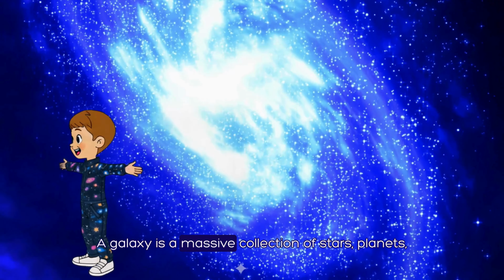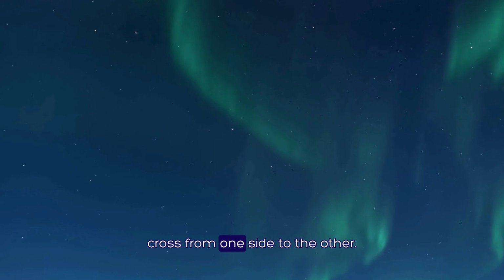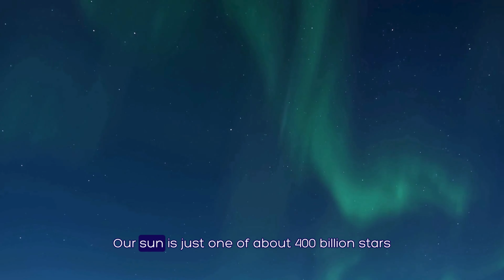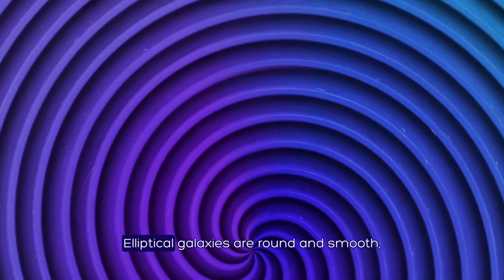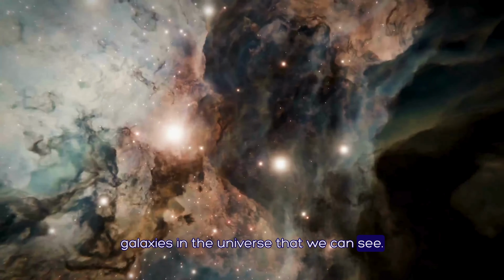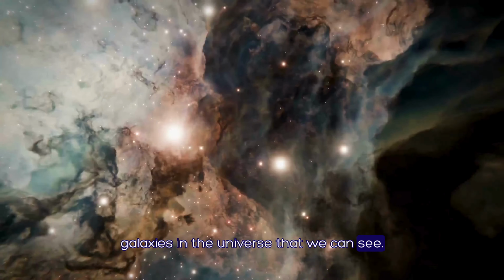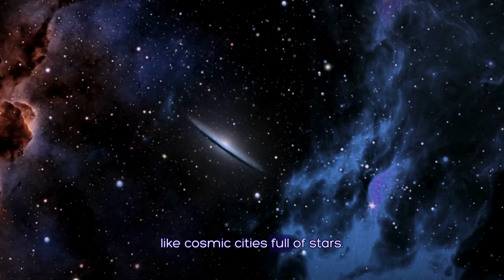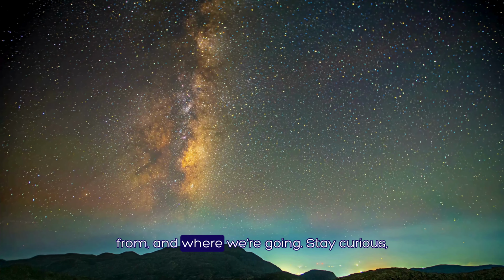Our Galaxy's Future: When the Milky Way Collides with Andromeda!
🚀 Ready to travel beyond the Solar System? Join Steven as we explore the massive "cosmic cities" we call galaxies!

In this video, we dive deep into the mysteries of the universe to learn:
What is a Galaxy? A massive collection of stars, planets, gas, dust, and dark matter held together by gravity.
Our Home, The Milky Way: Discover its spiral shape and the 400 billion stars that call it home—including our Sun!
Types of Galaxies: From the spinning arms of Spiral galaxies to the smooth, old stars of Elliptical galaxies and the wild, messy Irregular galaxies.
The Heart of the Galaxy: Learn about Sagittarius A*, the supermassive black hole at our center.
Cosmic Recycling: What happens when galaxies collide? (Spoiler: they create brand-new stars!)

Did you know there are more than 2 trillion galaxies in the observable universe? Plus, learn about our future merger with the Andromeda Galaxy in about 4 billion years.

Stay curious, explorers, and keep thinking galactic! 🌠

galaxies for kids, what is a galaxy, milky way galaxy, types of galaxies, spiral elliptical irregular galaxies, astronomy for students, sagittarius a*, supermassive black hole, andromeda galaxy collision, space exploration, stars and planets, solar system, educational videos, kids science, cosmos, galactic recycling.